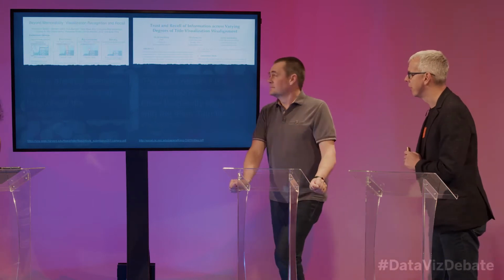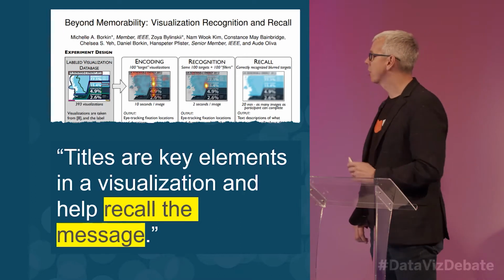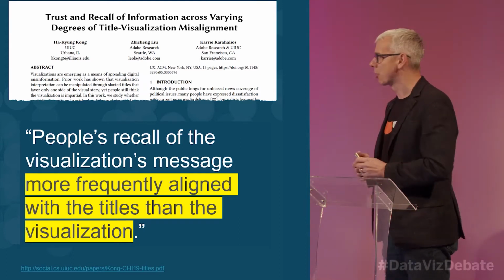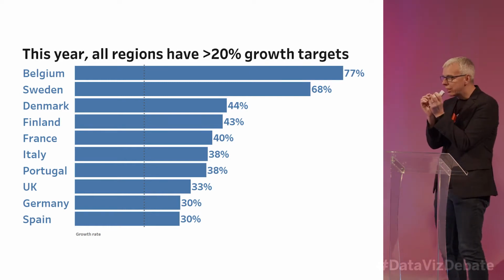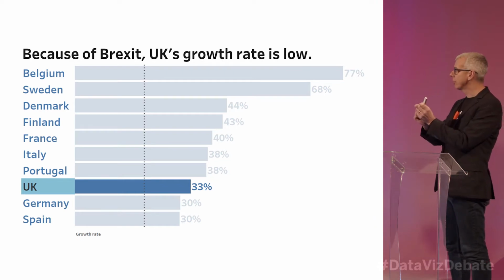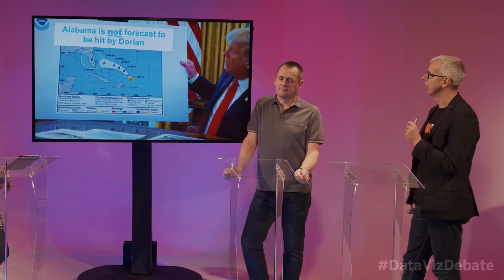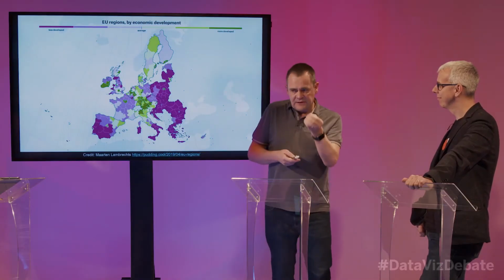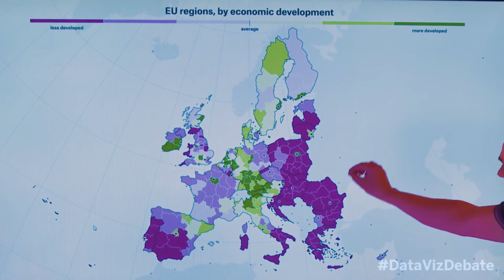In Data Viz what is most important - Colour or Title?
Tableau Data Viz Debate with Andy Cotgreave and Andy Kirk sharing their thoughts on whether or not a visualisation's title can supersede colour in understanding the data.